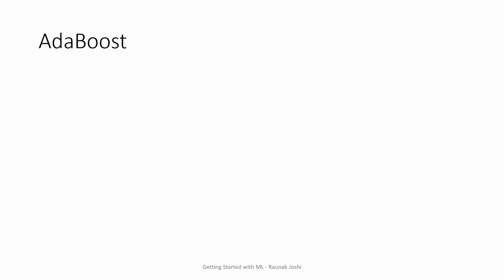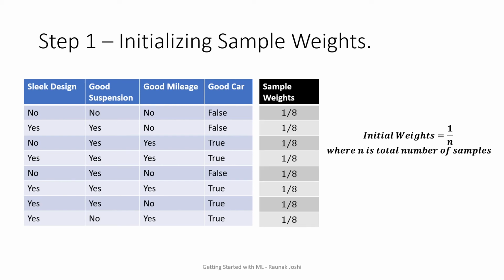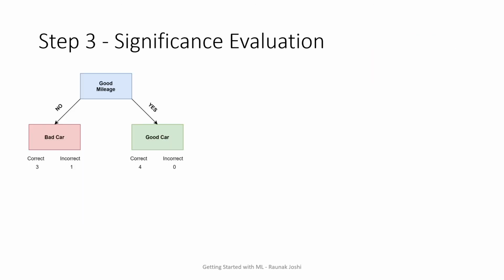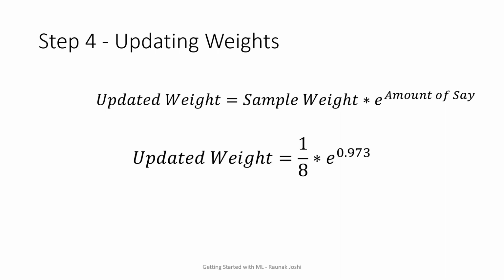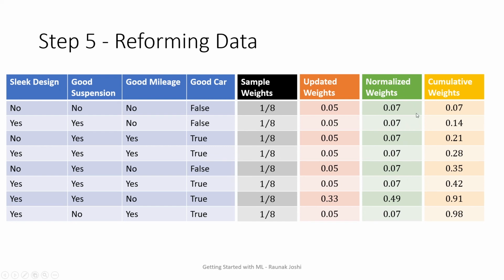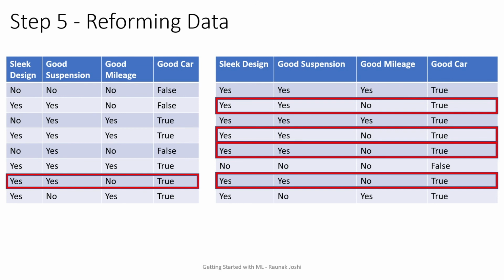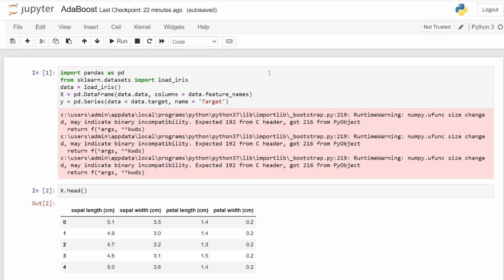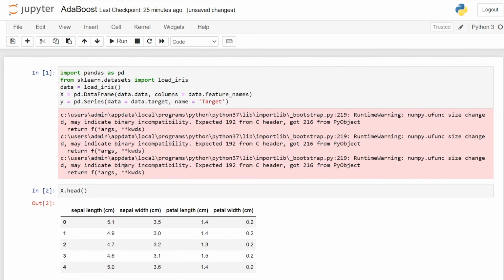AdaBoost | Boosting Ensemble Methods | Getting Started with ML | Part 37